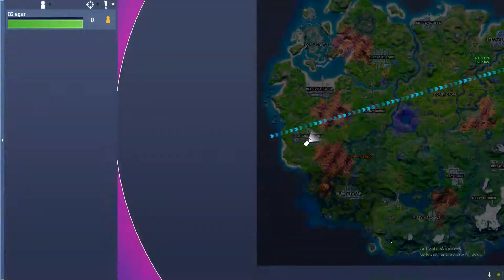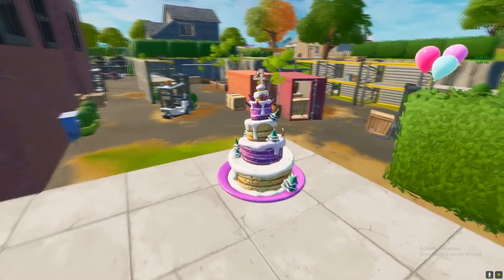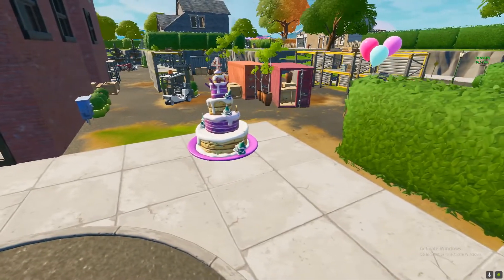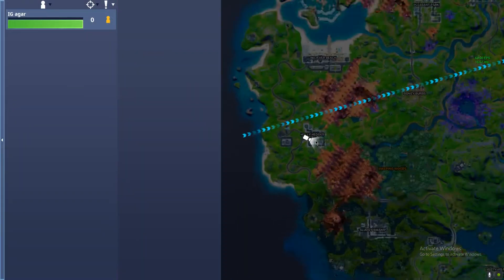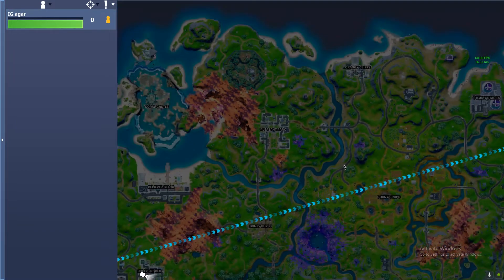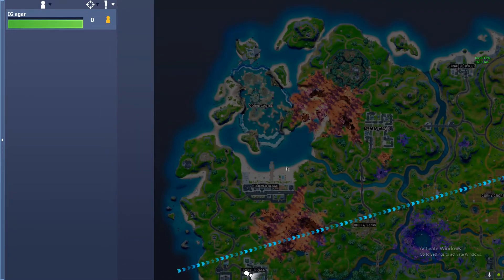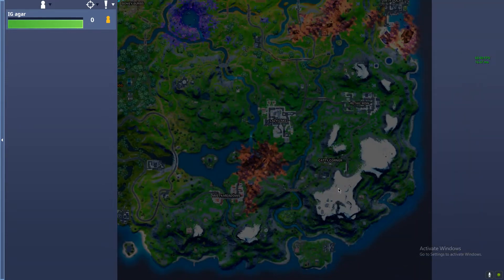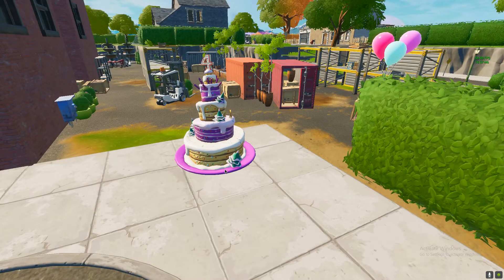Consume Birthday cakes in different matches || Fortnite birthday event quests